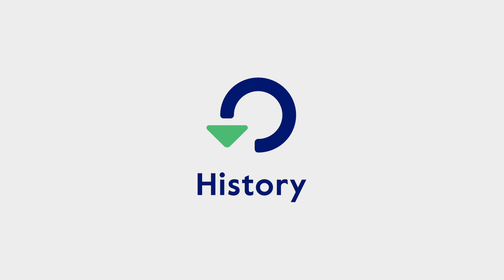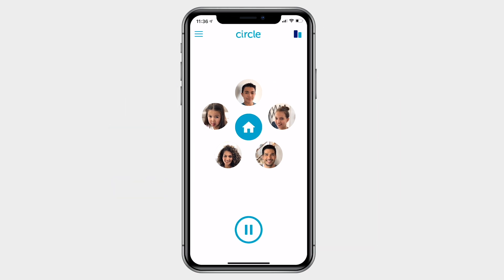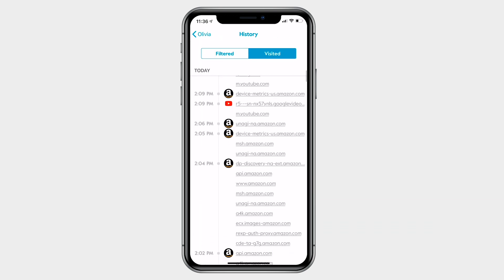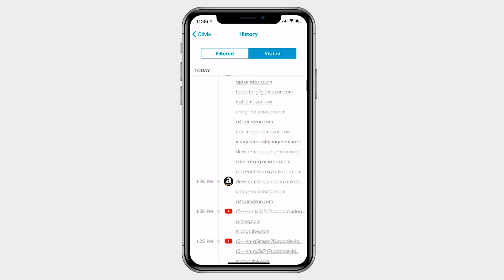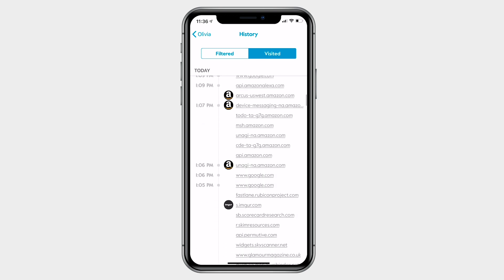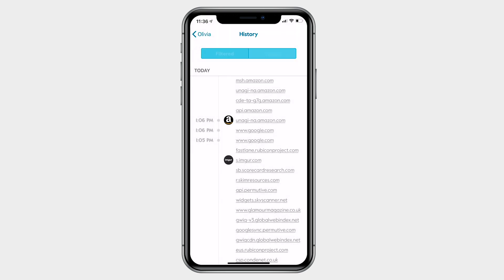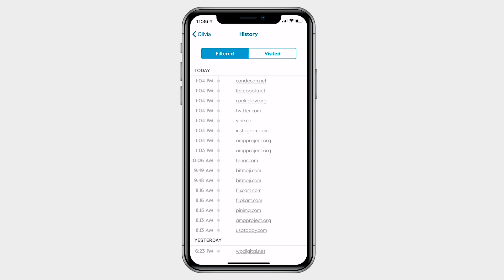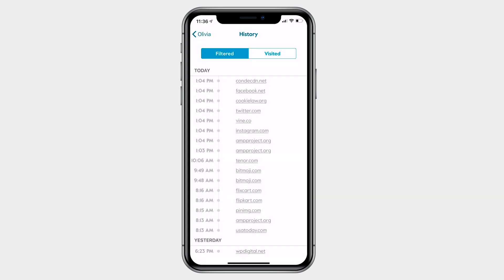Circle Features: Review Visited and Filtered Sites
Get the full view of which sites were visited by each family member.